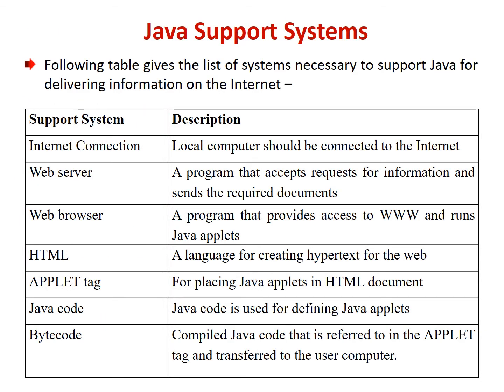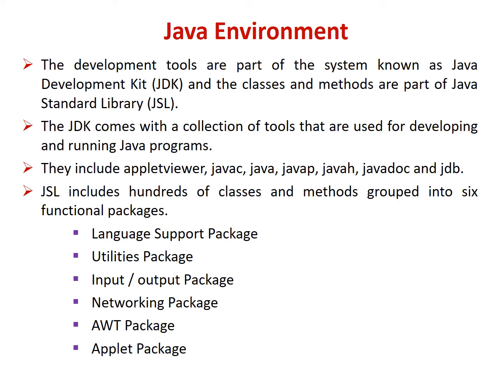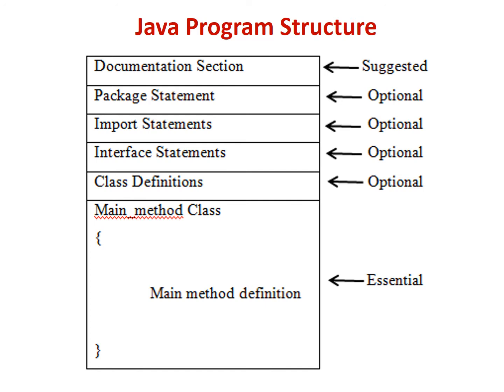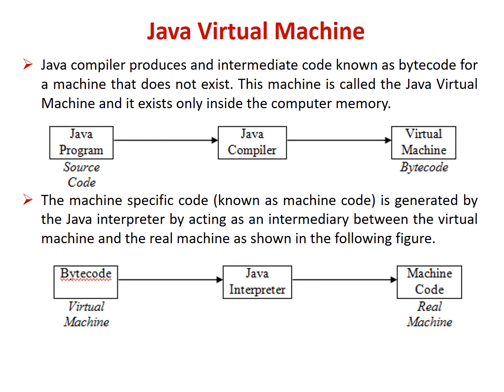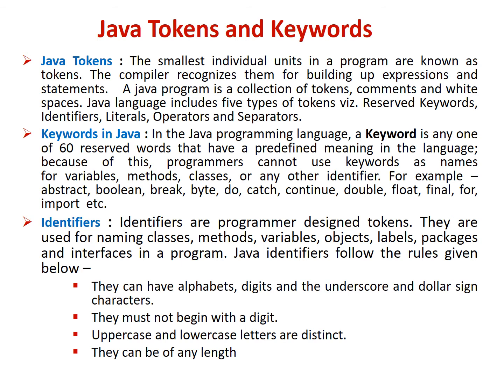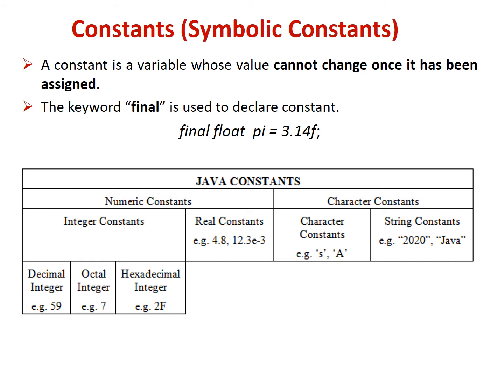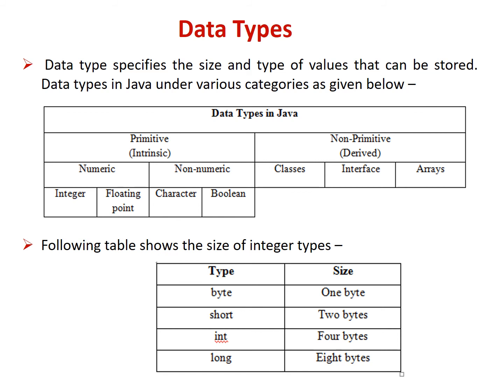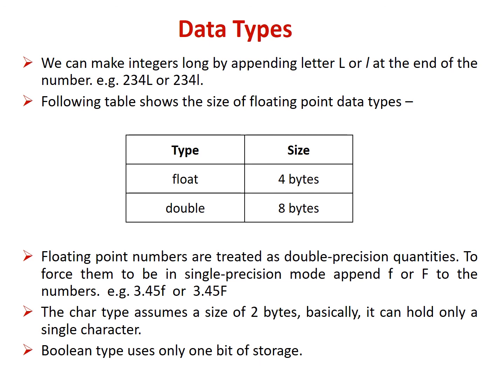2 Structure of Java Program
Java Support Systems, Structure of Java Program, Tokens, Symbolic Constants, Variables and its declaration, Data types in Java